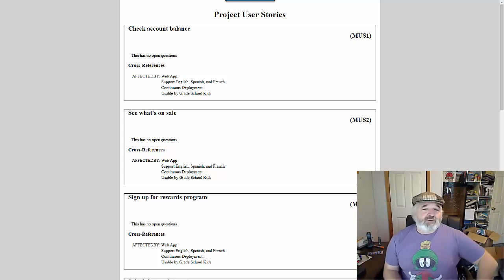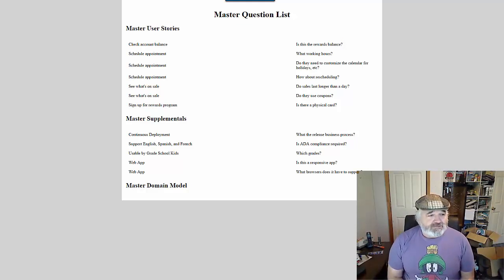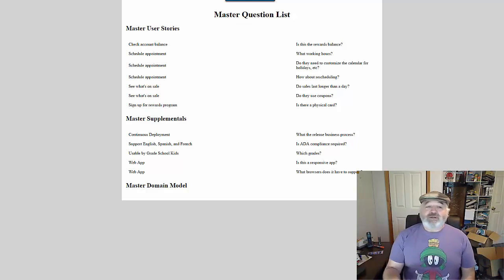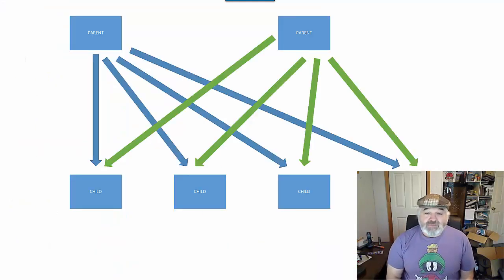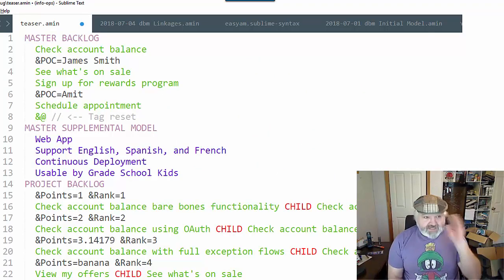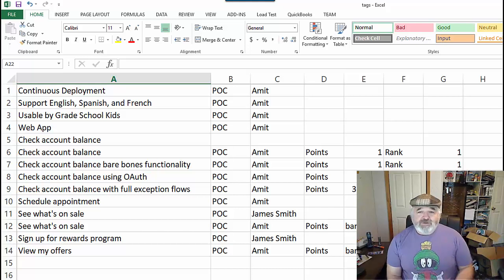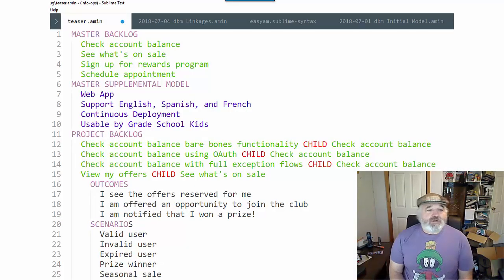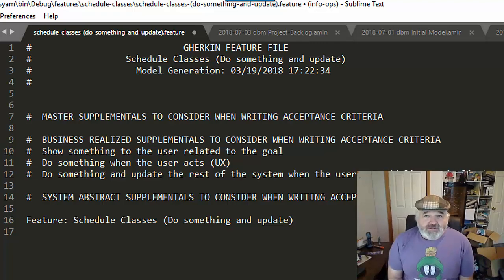Info-Ops Teaser Take 1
This is a video teaser for my book titled Info-Ops. It uses the example of an analysis compiler to talk about the importance of information flow.